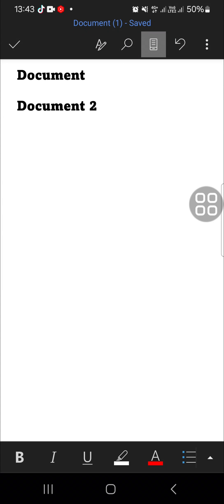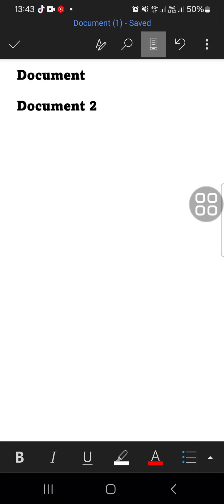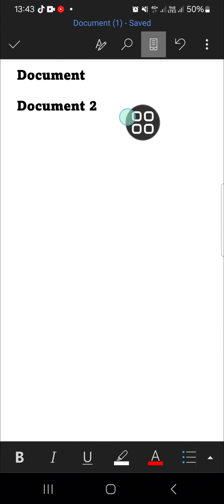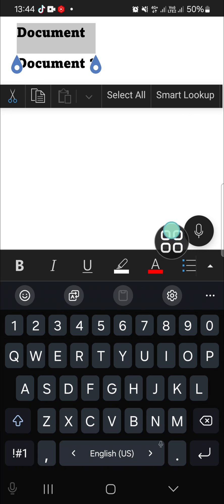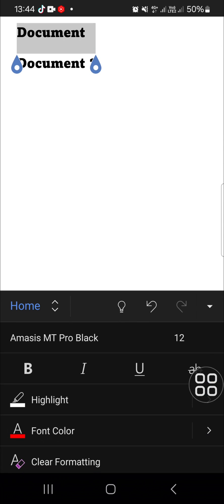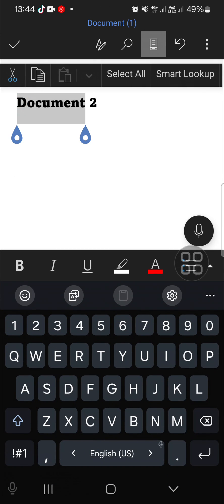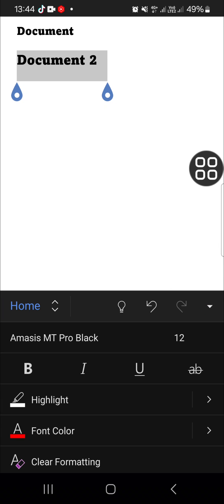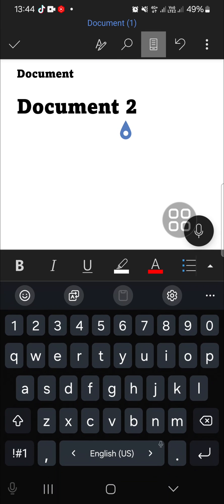❤ LEARN: How To Change Font Size In MS Word Mobile (Increase & Decrease) | Troubleshooting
Need to adjust the font size in MS Word on your mobile device? In this easy-to-follow tutorial, I’ll show you how to increase or decrease font size in MS Word Mobile, ensuring your documents look just the way you want them. Plus, I’ll address common troubleshooting issues you might encounter along the way. Perfect for students, professionals, and anyone using MS Word on the go!